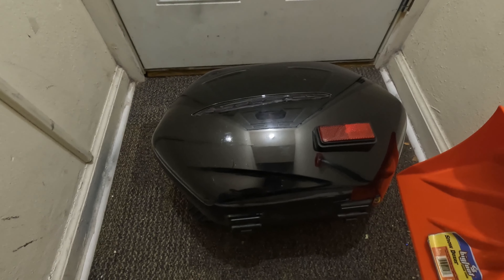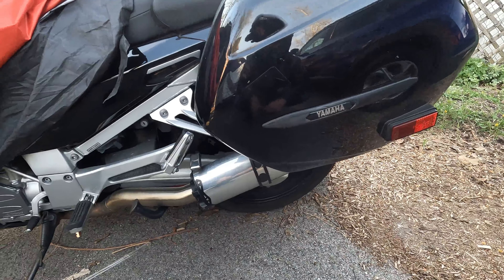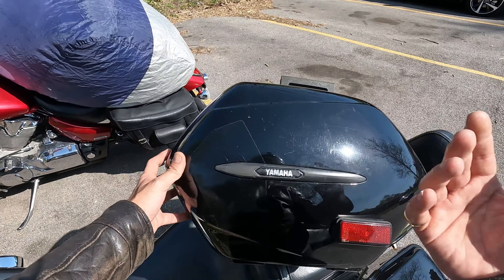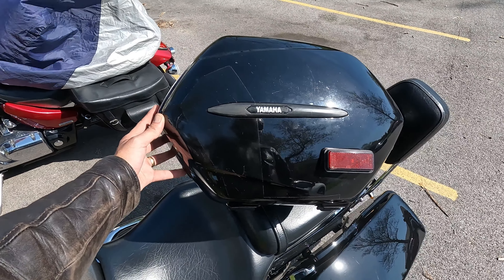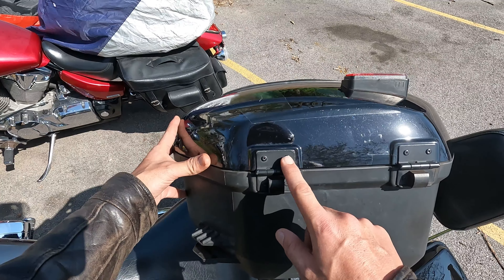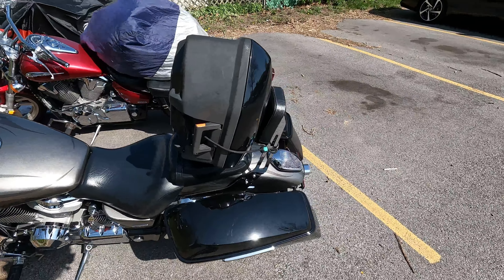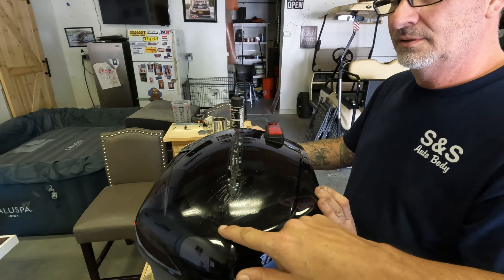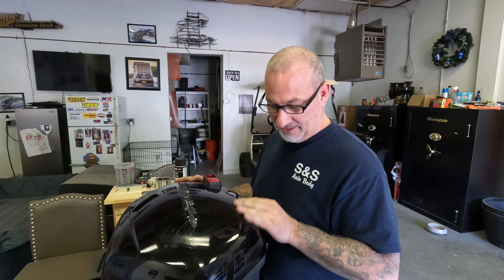Fixing Mattie's Bags the Wrong Way! - Yamaha FJR 1300 Saddlebags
All you need is a can of spray paint and a steady hand, He says confidently...….
Trust Me I'm on YouTube!